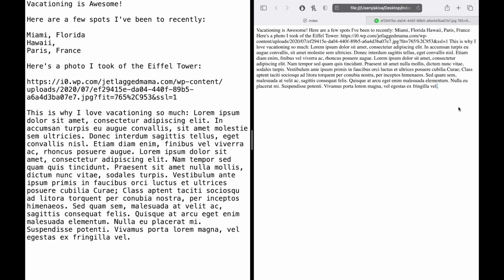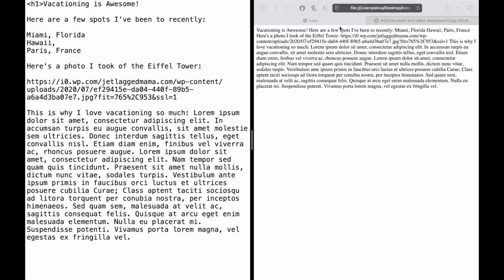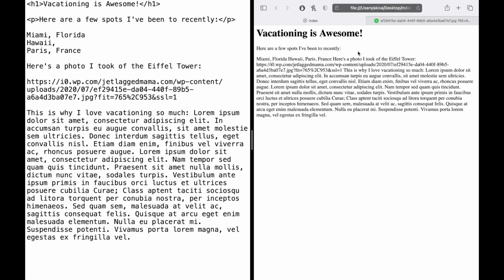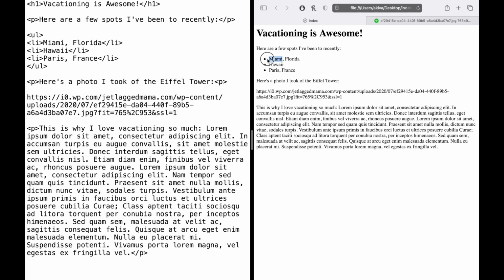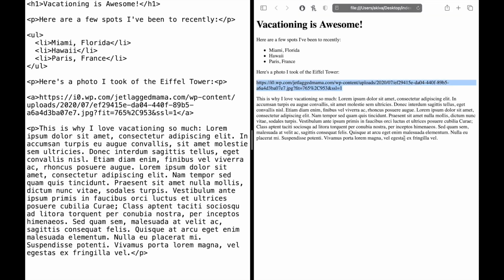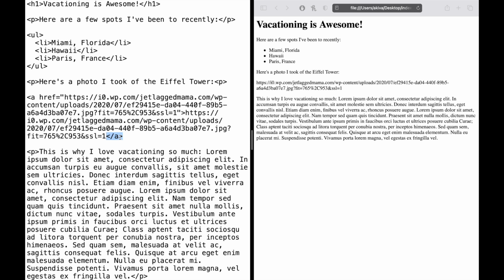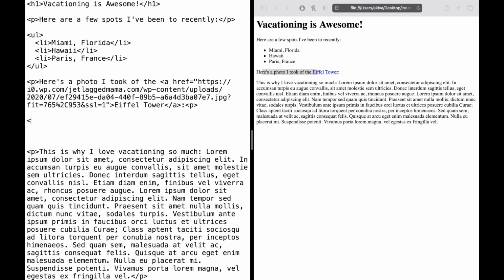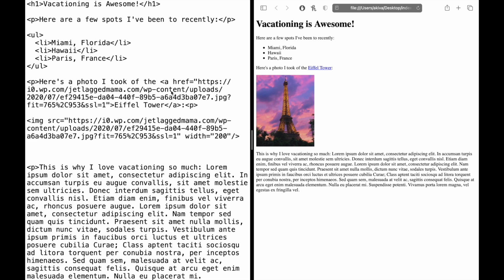2 – Marking up the page's content | HTML | Web Development from Scratch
Let's write some actual HTML now!

In this video, we'll dive into how to tell the browser what the content is. Congrats on writing your first real code!